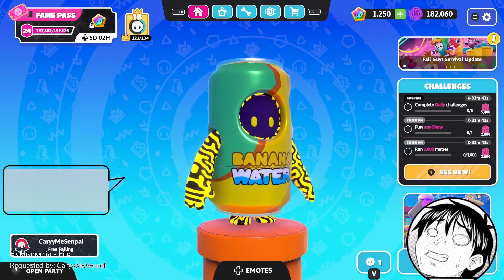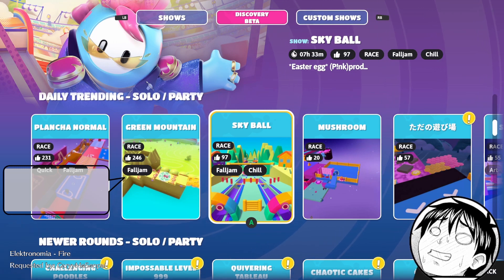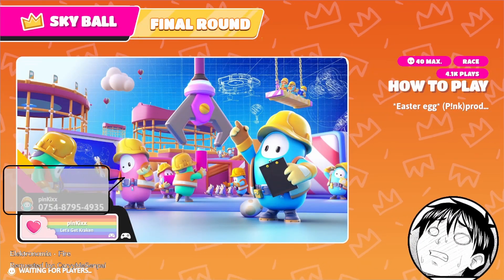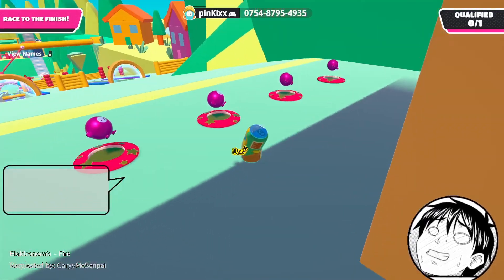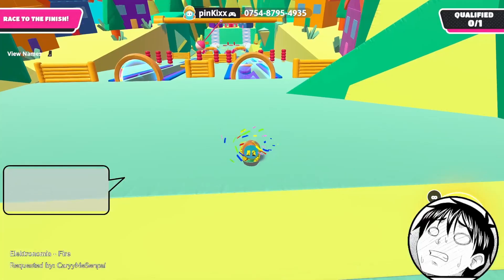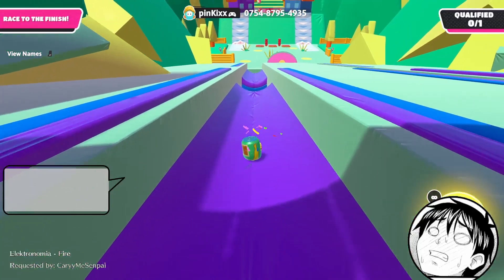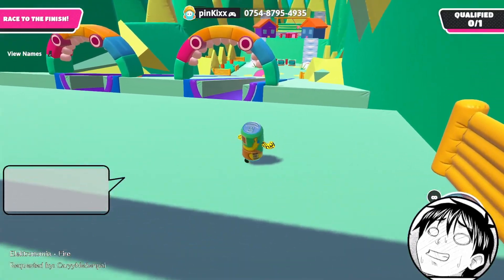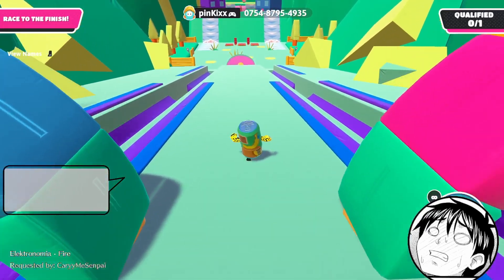Fall Guys Map Review: Sky Ball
Catch me live
Twitter(This will be more active in the future I swear)